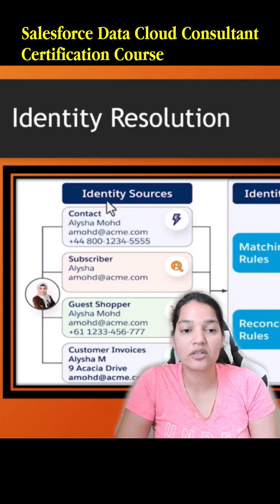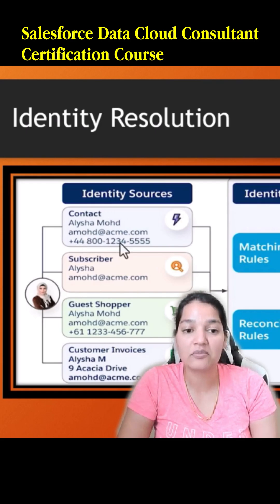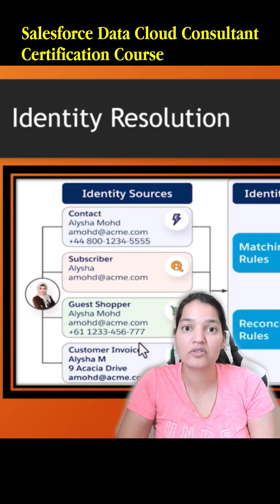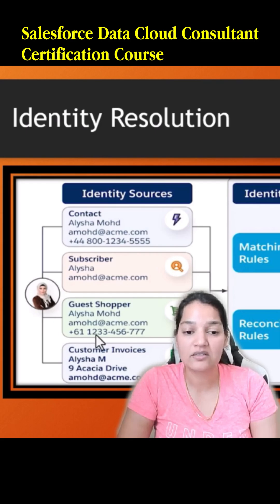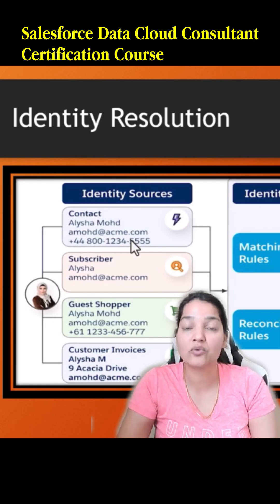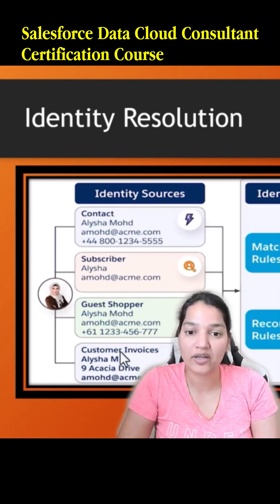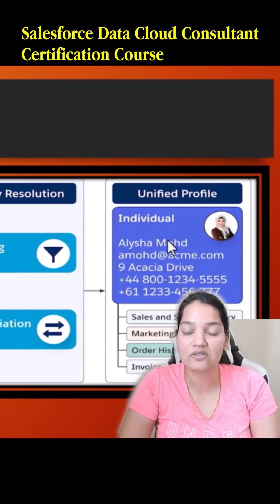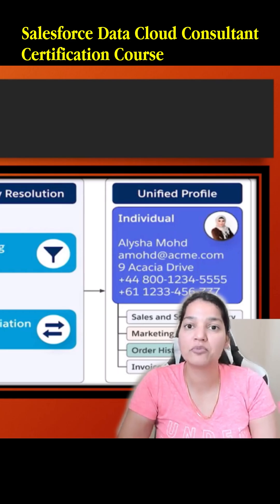Master Identity Resolution in Salesforce Data Cloud | Unifying Customer Profiles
📌"How to master identity resolution in Salesforce Data Cloud?"
📌"Unifying customer profiles in Salesforce Data Cloud explained."
📌"Salesforce Data Cloud identity resolution tutorial for beginners."

🚀 Unlock high-paying Salesforce roles with Data Cloud expertise! Get step-by-step guidance, hands-on lessons, and practical scenarios to pass the Data Cloud Consultant Exam and stand out in 2025.